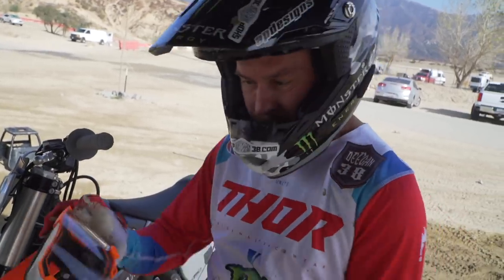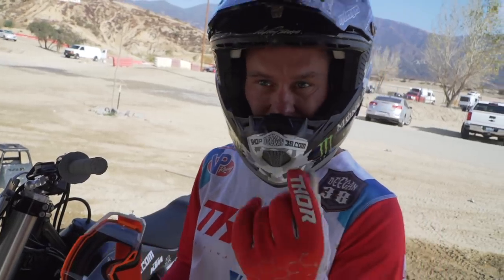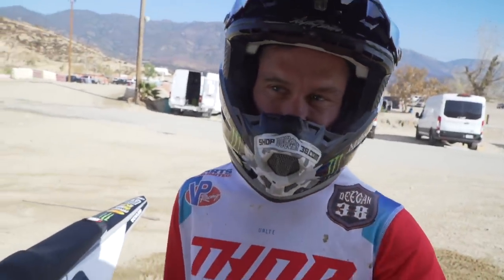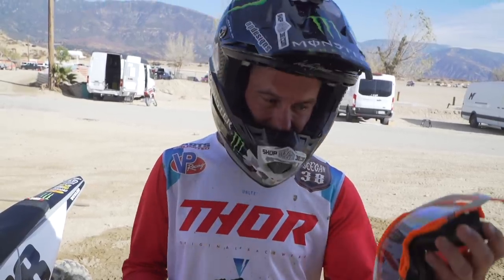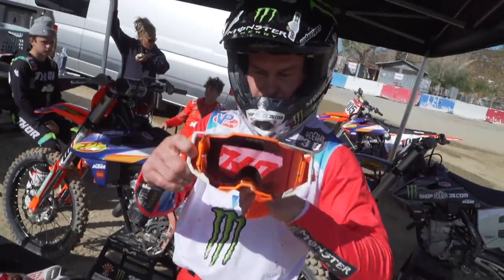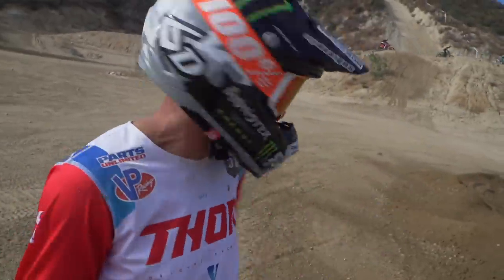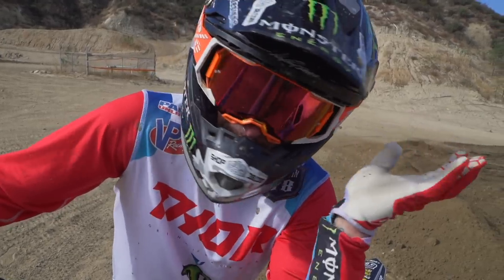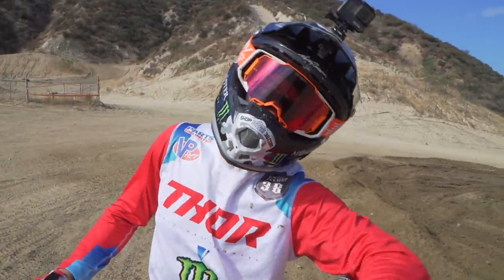TINTED vs CLEAR Goggles! Which Is Better?!?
Back with another product test video with Brian Deegan! Today we test Tinted vs Clear 100% Goggles.

We're giving away a brand new 2021 KTM 85cc!!

Youtube turns our comments off most of the time and we don't have any control over it. Sorry for the inconvenience. Check us out on Facebook!!! We can comment back there!

We're the Deegan family, and we're back with another sick video! We upload daily videos of our crazy family; Haiden, Hailie, Hudson, and Brian! Peace!